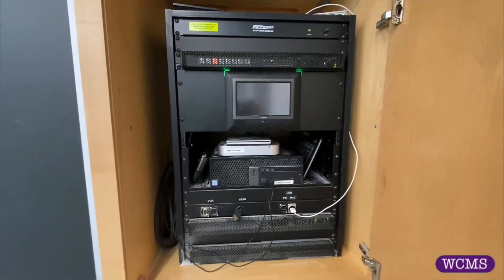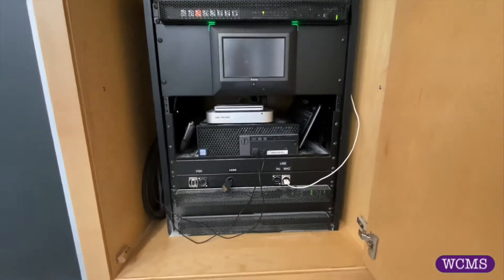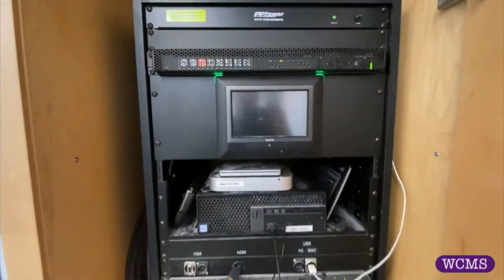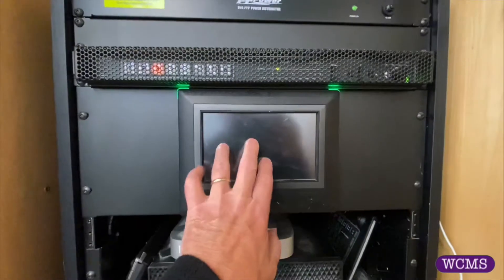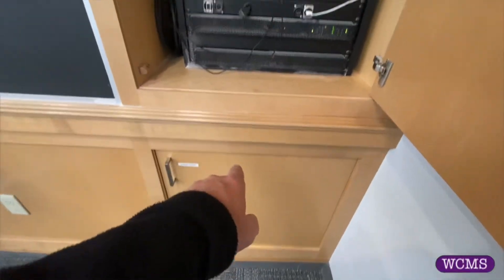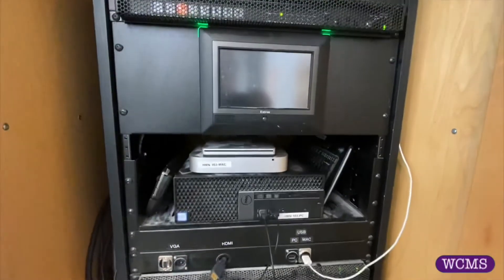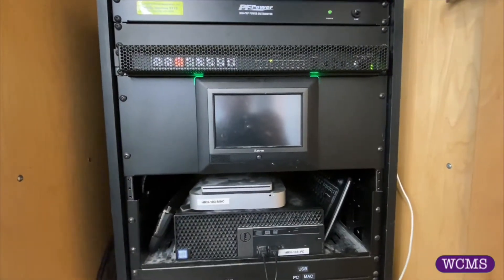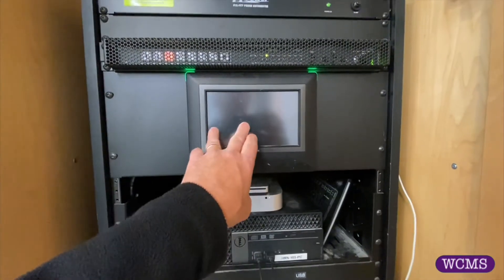Horn Hall defective touch panel May 28, 2021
Restarted twice.
This was after a power blip that took out several pc’s on campus.